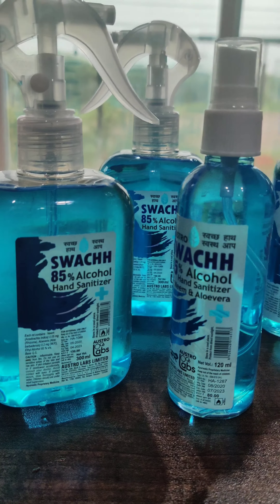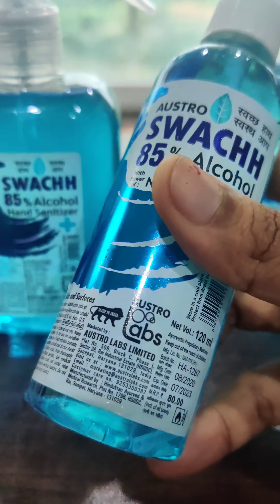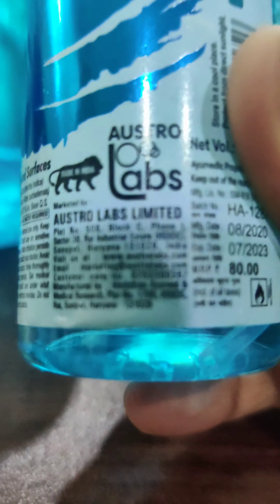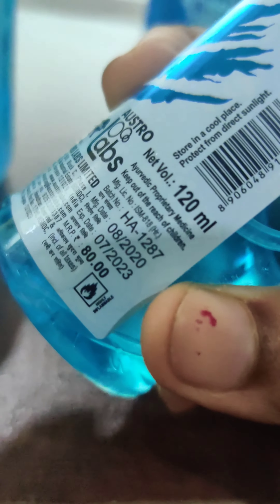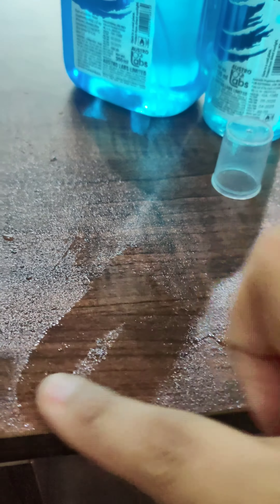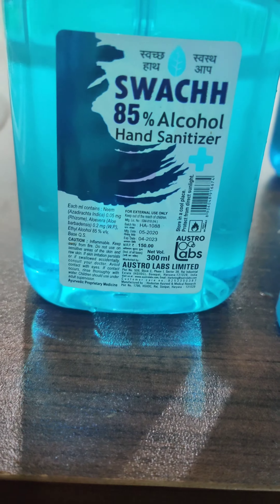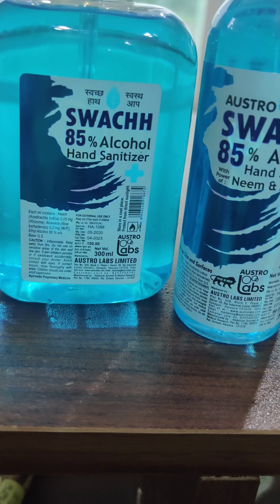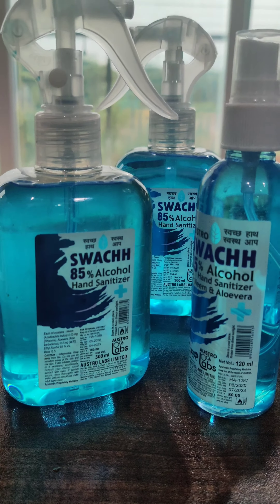AUSTRO Swachh Hand sanitizer- Disinfectant spray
Price Rs210 for 300ml +120ml (420ml)
Has a noozle with the bigger bottle ,
And the small one comes in a spray bottle!

Link - Austro Labs SWACHH 85 HAND SANITIZER LIQUID SPRAY - 300 ML + 120 ML Sanitizer Spray Bottle

Go for it guys ⭐